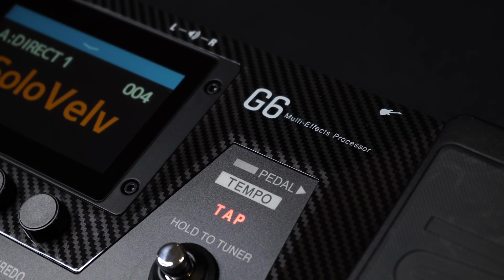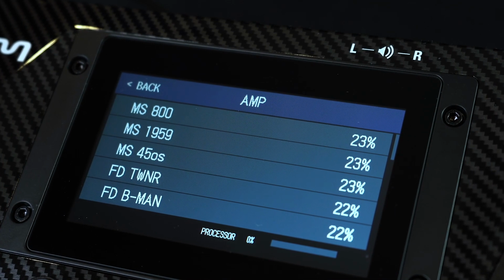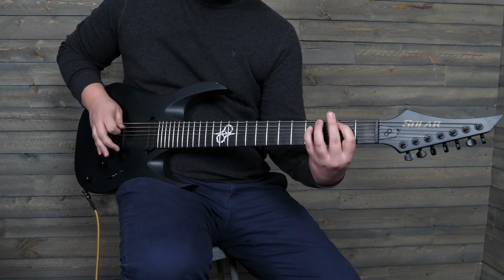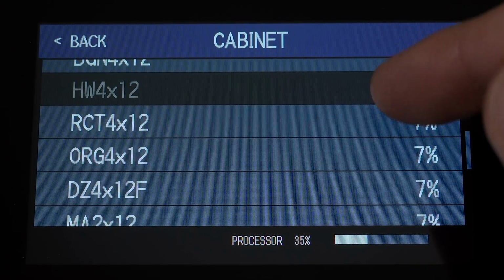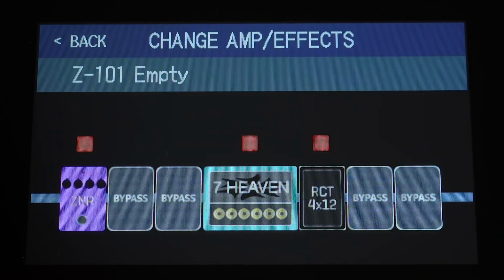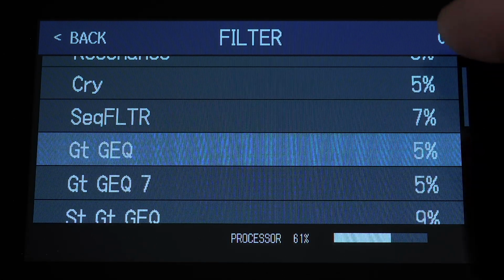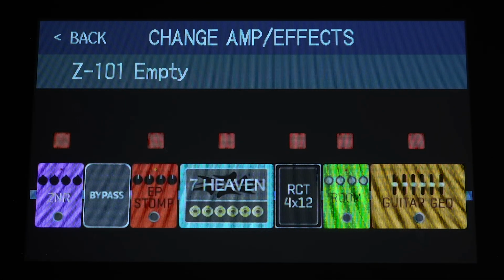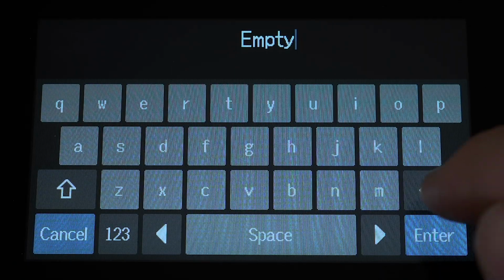Zoom G6 Multi-Effects Processor: Creating A Custom Patch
In this video, Ryan from Zoom will go over the steps to create a custom patch on the G6 Multi-effects processor.